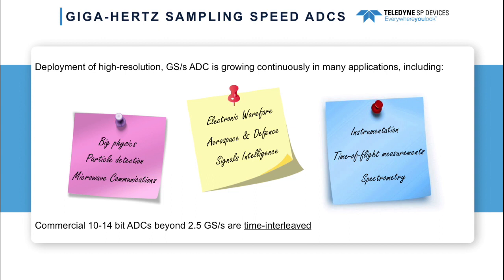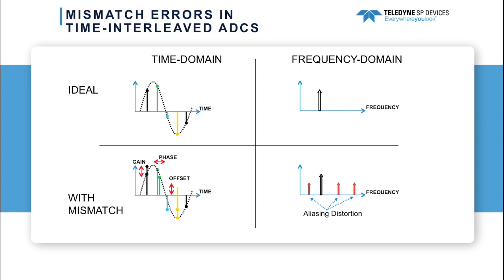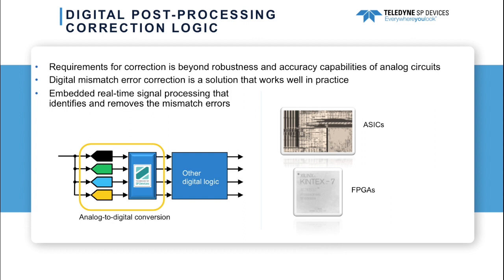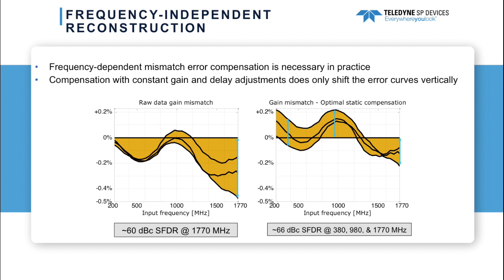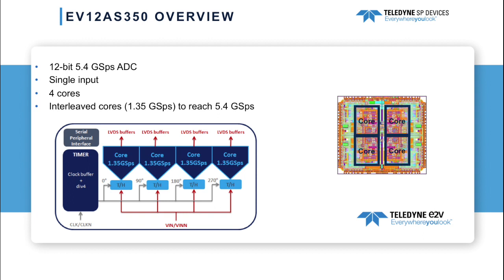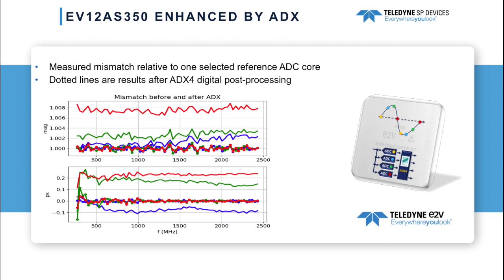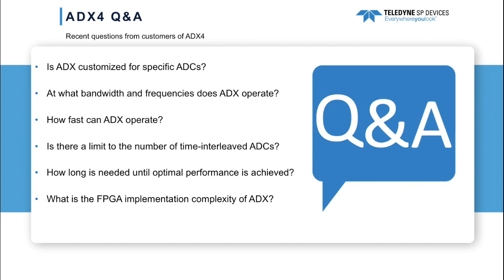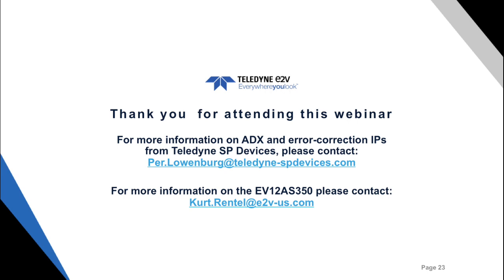How error-correction IP provides 20db improvements in high-speed ADC systems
Webinar presented 29 September 2017 by Teledyne SP Devices' Per Löwenborg and Teledyne e2v's Kurt Rentel.

Time interleaving of analog to digital converters (ADCs) is a way to increase the overall system sample rate by using several ADCs in parallel. The challenge is to handle the mismatch between the individual ADCs, especially at higher frequencies, and error-correction IP helps correct the manufacturing variations of the characteristics of the individual ADC, in order to obtain the optimal resolution. In this webinar, Teledyne SP Devices’ ADX time-interleaving ADC IP will be explained, detailing the use of a digital block for the post processing of the output from interleaved ADCs and how it can be used with any ADC. The ADX technology features both the estimation of mismatch error and the reconstruction of the signal with all mismatch errors suppressed.

A custom version of ADX has been implemented into the EV12AS350 from Teledyne e2v, a 12-bit 5.4GSps ADC with input bandwidth over 4.8GHz, and demonstrates the proprietary technology of ADX continuously providing a background estimate of the gain, offset and time skew errors of the ADC, without the need for any special calibration signal or post production trimming. The patented reconstructor block recreates the signal with minimal latency, in this scenario enabling over 20db of improvements to time-interleaved spurious effects.